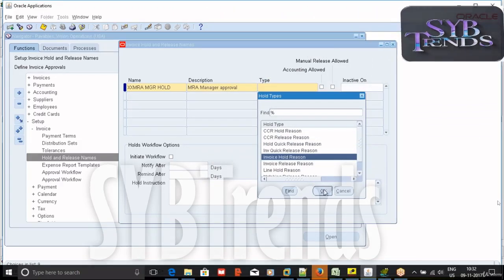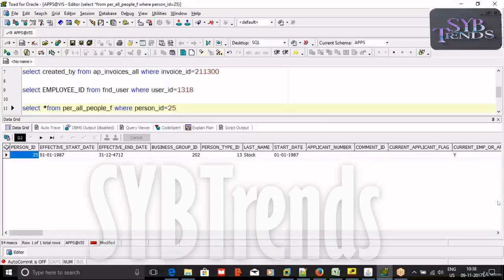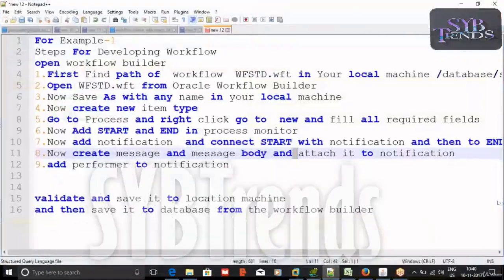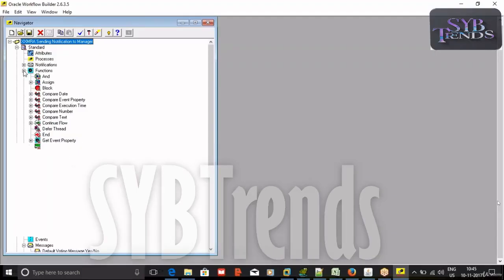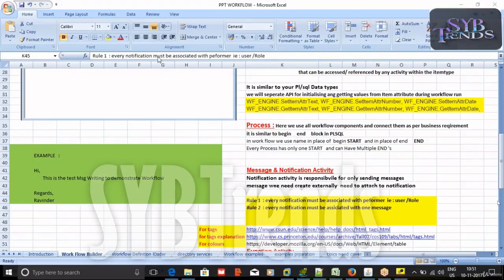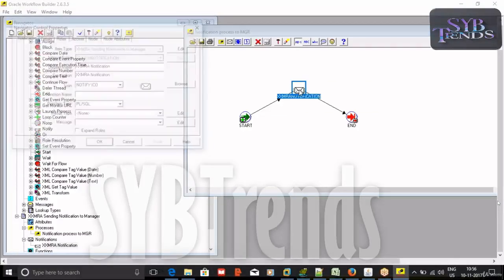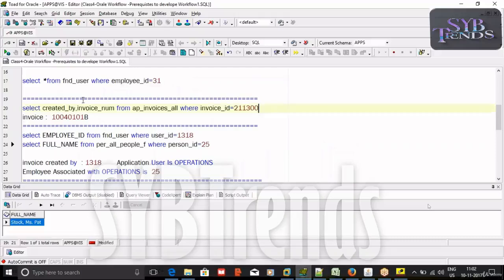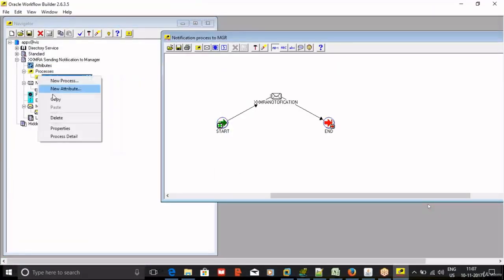EBS Workflow Session 2 Part 2